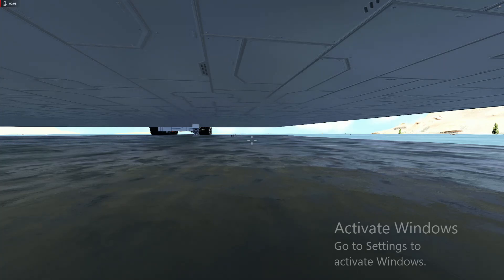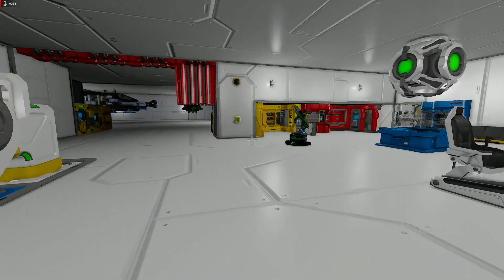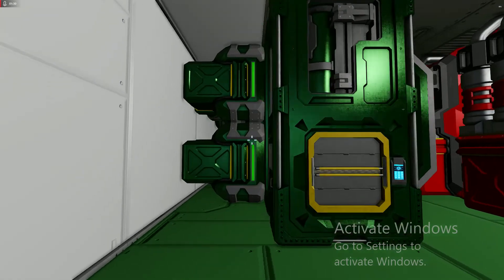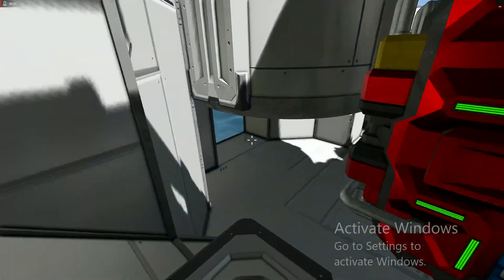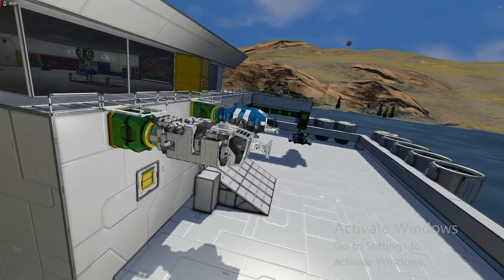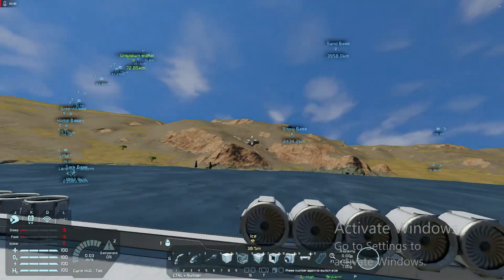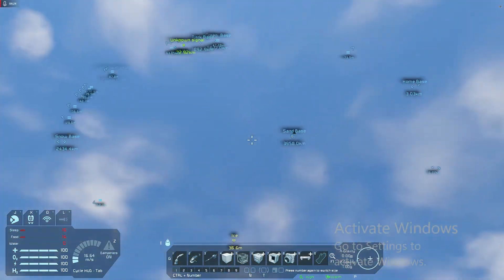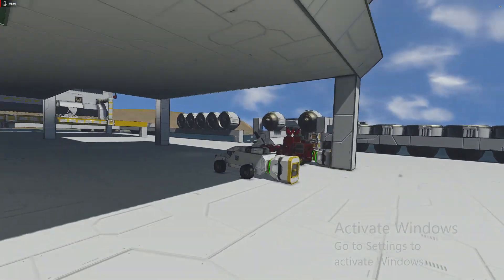Large Base. Space Engineers. PART 1 [Steam]